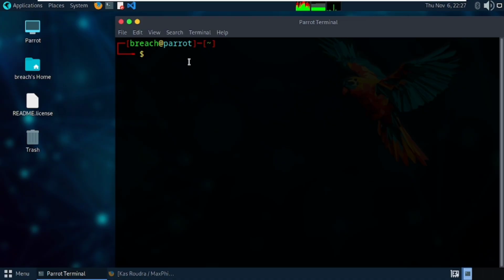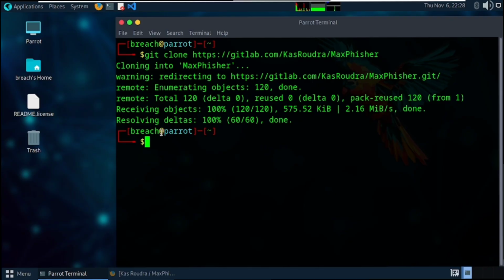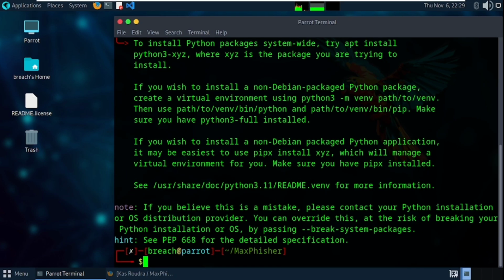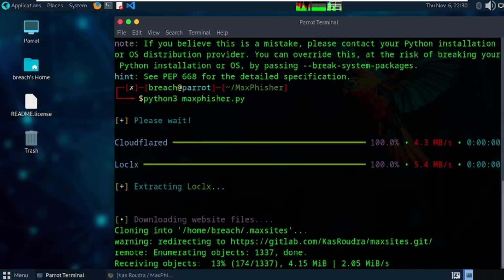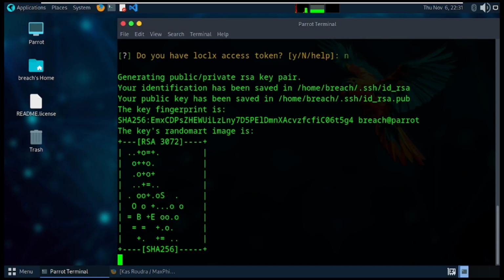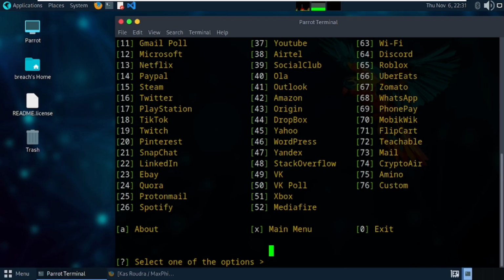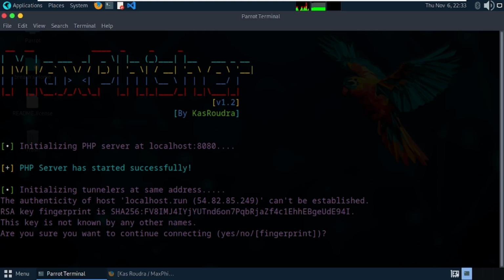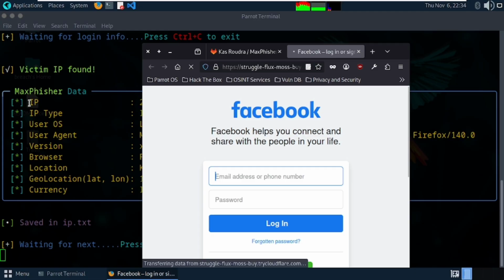How to Hack Any Popular Account and Location using this advance tool in Kali Linux?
Welcome to Breach and Fortify’s Phishing Series!
In this eye-opening tutorial, we uncover the dangerous world of phishing attacks and show how your credentials can be stolen within seconds through convincing fake websites.
Join us to learn both the attack techniques (for awareness) and the most effective protection strategies to stay safe online.

Any misuse of the information provided in this video may be considered illegal and punishable by law.
The creator and the channel Breach and Fortify are not responsible for any unlawful actions taken by viewers.

The sole purpose of this content is to raise awareness about phishing attacks, online frauds, and data protection.

🔒 Stay Safe | Stay Aware | Learn Ethically